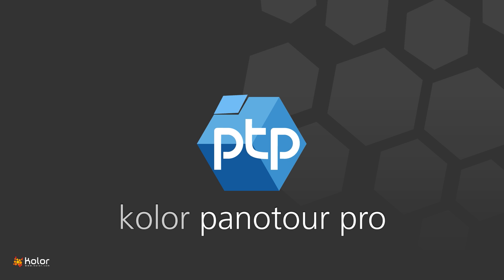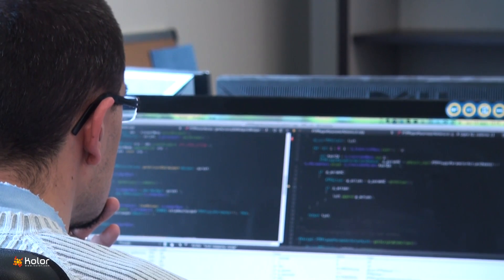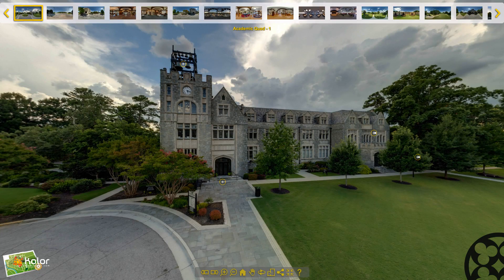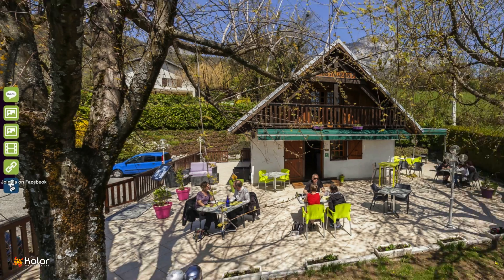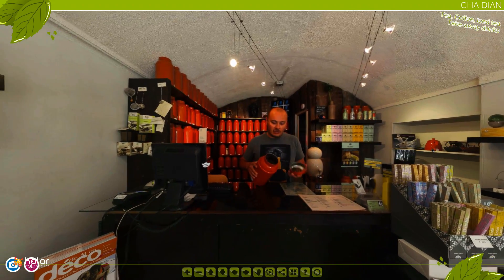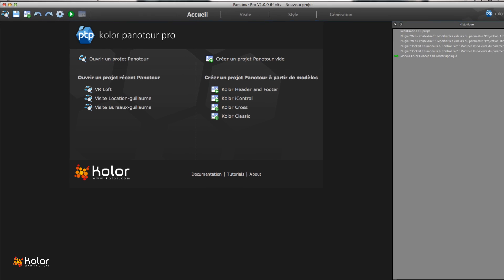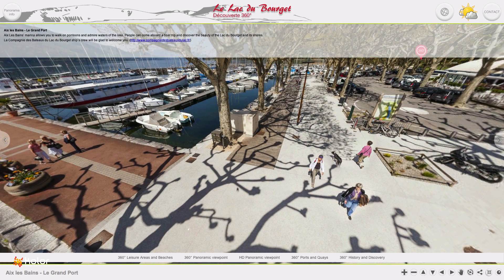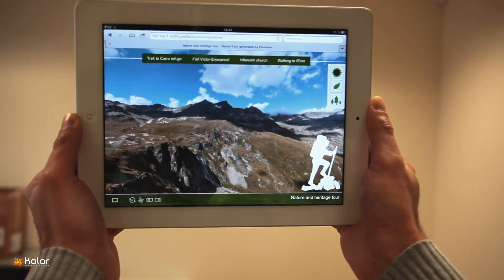Virtual tour software: Kolor Panotour Pro 2 - presentation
Discover Kolor Panotour Pro 2: the reference software to create new generation interactive virtual tours.